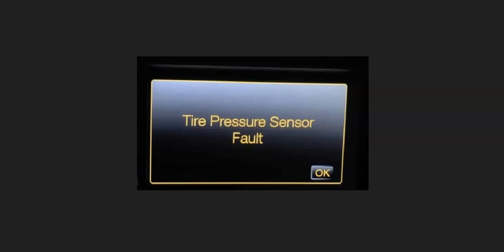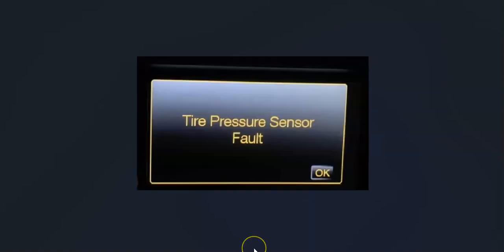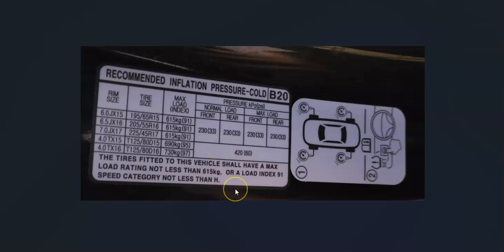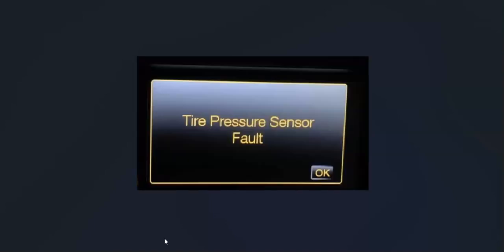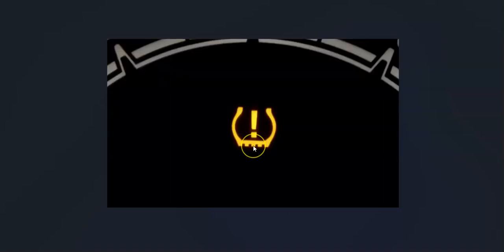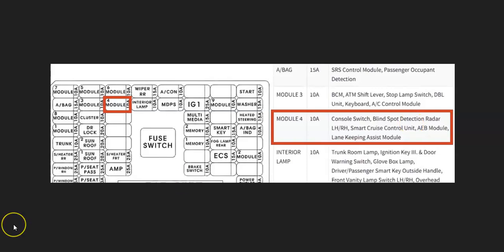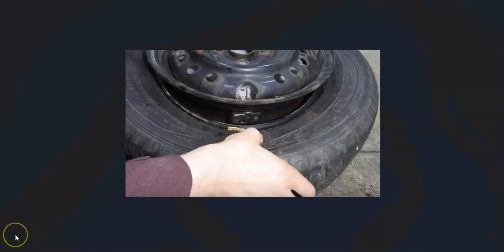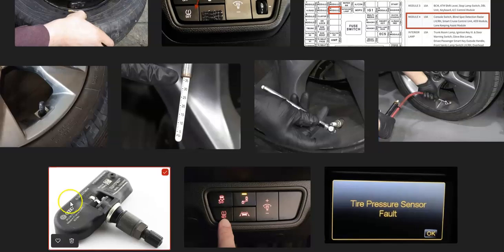What Does Tire Pressure Sensor Fault Mean?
A quick overview of what a Tire Pressure Sensor Fault dashboard error message means and hope to fix it.